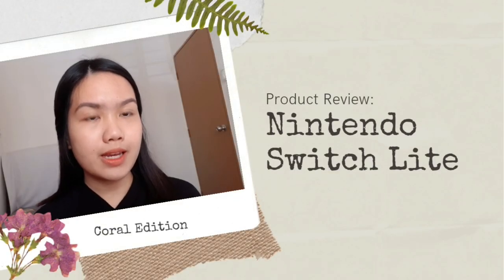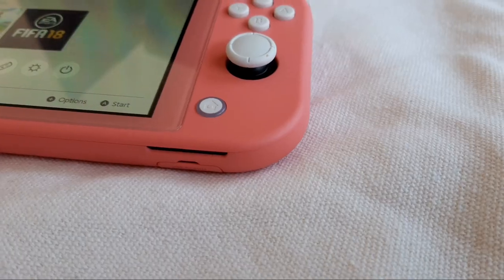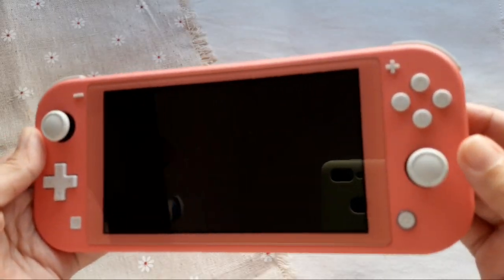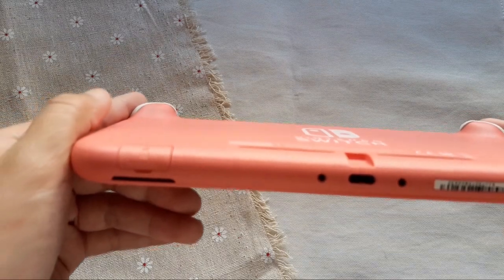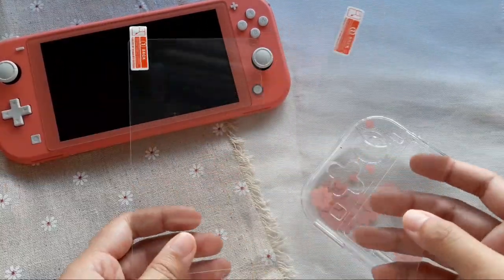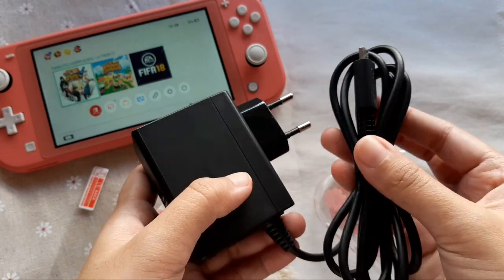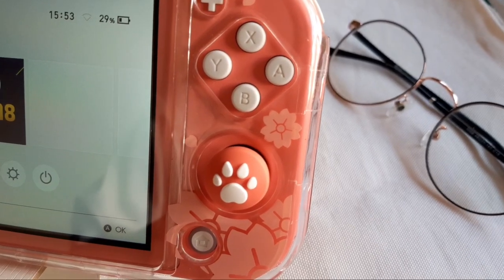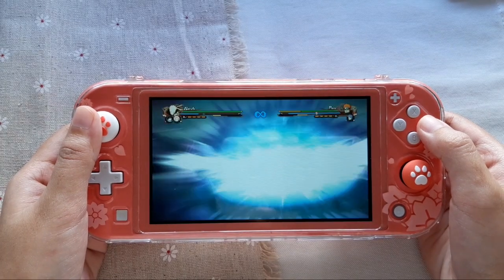UMS | UW00302 | APK VIDEO CREATION 2021: NINTENDO SWITCH LITE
"A game is an opportunity to focus our energy, with relentless optimism, at something we're good at (or getting better at) and enjoy. In other words, the gameplay is the direct emotional opposite of depression." - Jane McGonigal

Play anywhere, anytime and with anyone.

Name: Carolynne Kuni
Matrix ID: BA19110861
Section: 8
Lecturer: Dr. Bonaventure Boniface